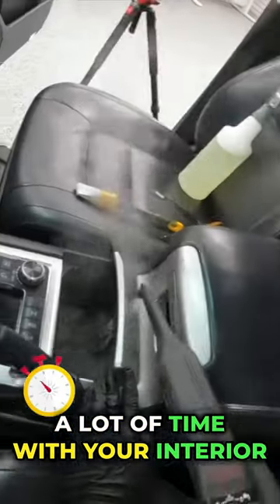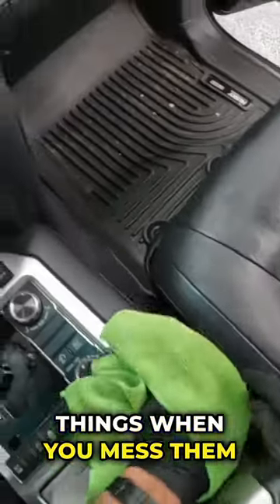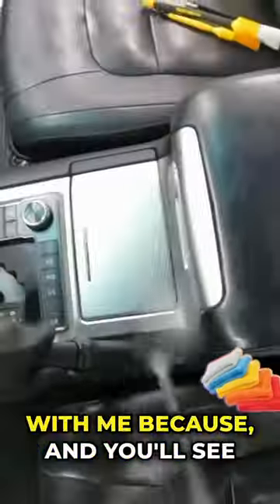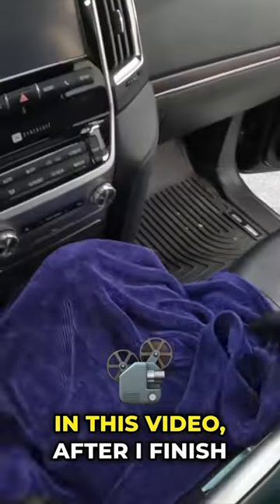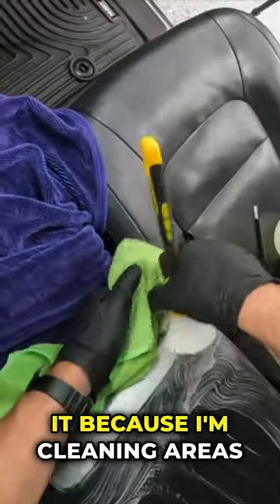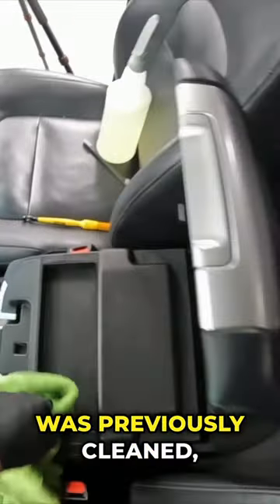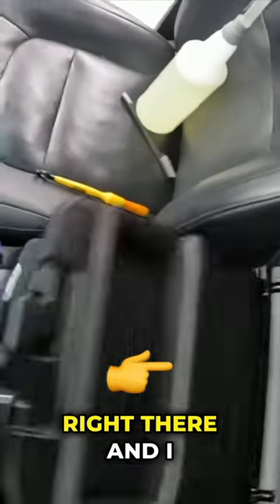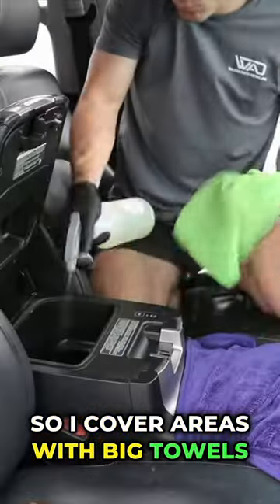Time saving hack: TOWELS 💦